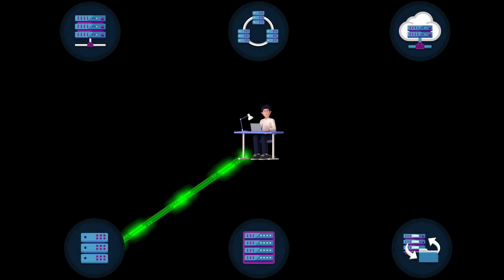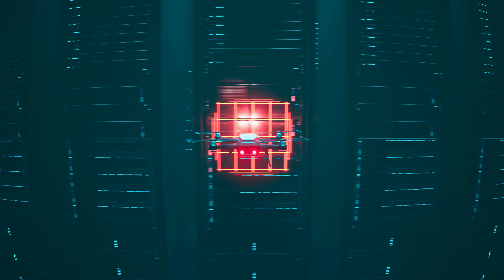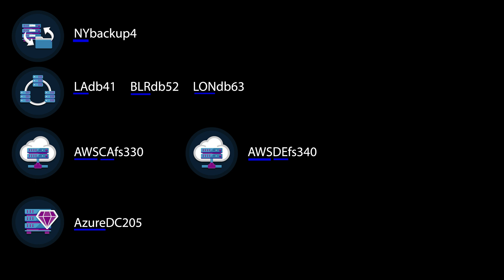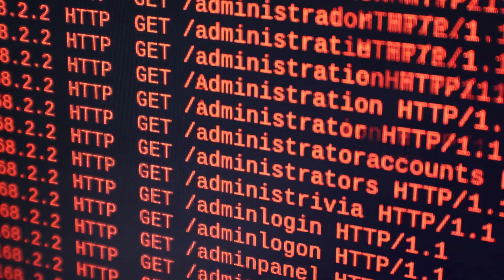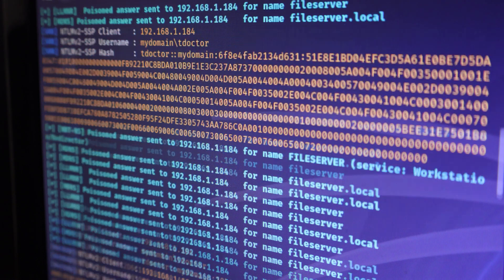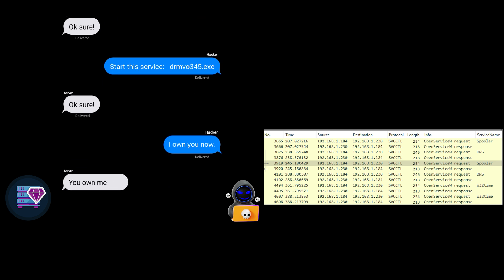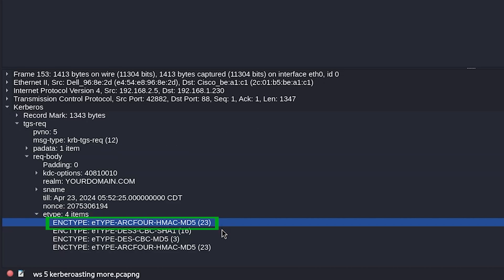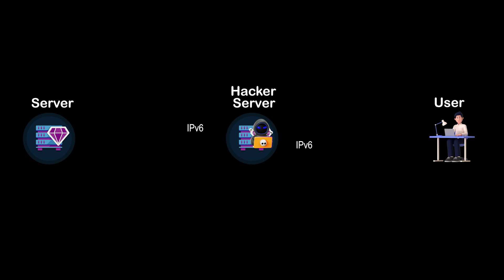Find Hackers on your network with Wireshark - 10 signs to look for!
An intro video for finding hackers or anomalous behavior on your network in a packet capture with Wireshark.   Plenty of stuff for beginners and something for everyone else too.

Filters used:
I will add this list to my website soon and leave the link here. **

Scanning:
syn packets - with no matching ack:
(tcp.flags.syn == True) && (tcp.completeness.syn-ack == False)

TCP reset packets:
tcp.flags.reset

DNS:
dns

DNS server failure or no such name:
dns.flags.rcode == 2 or dns.flags.rcode == 3

user to user traffic:
put in your user networks in a filter like:
ip.addr == x.x.x.x/24 and ip.addr==x.x.x.x/24

Web enumuration:
http.request.method == "GET"

Web logins:
tcp matches "login"
http.request.method == "POST"
tcp matches "password"

login errors:
http.response.code gt 200

responder:
nbns
nbns.flags.response == True

logging in to machine running responder:
ntlmssp

service controller:
svcctl

kerberoasting, the enctype 23 id RC4 encryption:
kerberos && kerberos.enctype==23

not my dhcp - Put your DNS servers in {}
dhcp and ip.addr not in {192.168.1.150, 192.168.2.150, 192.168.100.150} && (dhcp.option.dhcp == 2 || dhcp.option.dhcp == 5 || dhcp.option.dhcp == 5)

not my dns - responses - Put your DHCP servers in {}
(dns and ip.addr not in {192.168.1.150, 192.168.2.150, 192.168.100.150}) && (dns.flags.response == True)

ipv6 traffic filter:
ipv6

Timestamps:
00:00 Start
0:15 User vs Hacker
0:51 Port Scanning
1:27 DNS enumeration
2:01 User to user traffic
2:33 Attacking web servers - Enumeration
2:58 Attacking web servers - Passwords
3:34 NBNS & Responder
4:10 Manipulating services
4:38 Kerberoasting
5:25 Rogue DNS or DHCP
6:01 IPv6 / MITM6
6:21 Conclusion